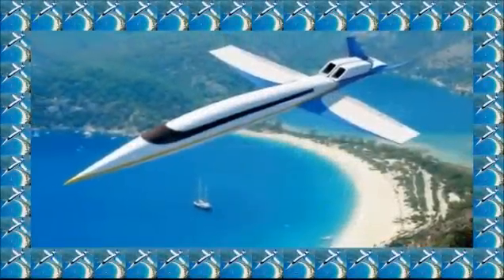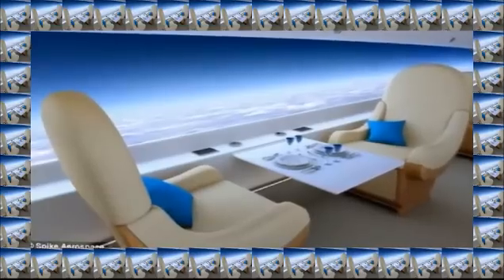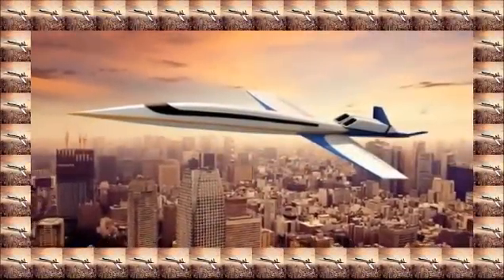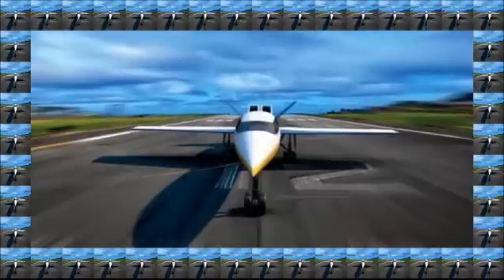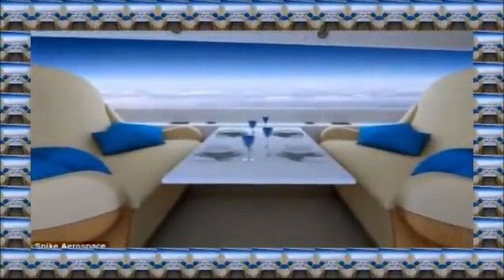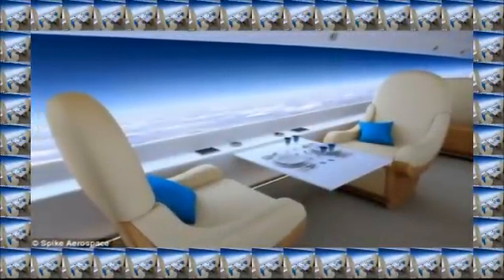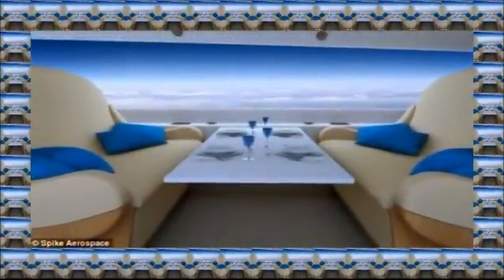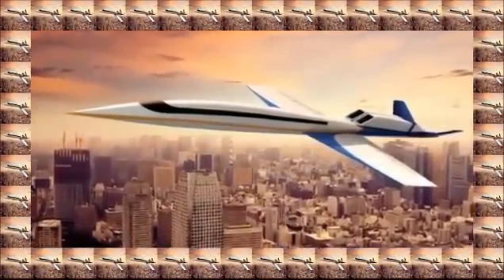The $60m Supersonic Private Jet Where The Entire Cabin Wall Is a Giant Screen On The Outside World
The $60m Supersonic Private Jet Where The Entire Cabin Wall Is a Giant Screen On The Outside World ..20 FEBRUARY 2014

Now that really is a window seat: The $60m supersonic private jet where the entire cabin WALL is a giant screen on the outside world
Live video from outside the plane can create a panoramic image
LA to Tokyo will take just five hours and London to Mumbai, four hours
Interior walls will be covered with a thin display screen

It is the plane that could finally end the argument over who gets the window seat.
A firm attempting to build a private supersonic jet has revealed a radical new design where the entire cabin wall is a screen that can be turned into a giant window.
Live video from outside the plane can create a panoramic image - or the passengers of the $60m jet can opt to have their family snaps shown or even watch a movie on the walls.

The Spike Aerospace S-512 claims to be the 'first supersonic business jet' and promises to cut flight times in half so that busy billionaires will be able to travel from New York to London in just three hours.
However, such convenience and speed comes at a price, as the jet will cost between $60million and $80million (£36.3million and £48.4million).
The engineers, who have previously worked for aerospace giants such as Airbus, Gulfstream and Bombardier, have spent the past two years designing the luxury aircraft and believe the jet will be capable of flying between New York and London in three hours.
LA to Tokyo will take just five hours and London to Mumbai, four hours, according to the firm.
'It will save passengers time so they can explore more of the world,' the company said.
'Wouldn't you love to go hiking in New Zealand for the weekend, or fly to Paris for lunch?
The new supersonic jet will also feature a revolutionary windowless passenger cabin so no more glaring sun and no more shades to pull down or push up.
Instead, the interior walls will be covered with a thin display screens embedded into the wall.
Cameras surrounding the entire aircraft will construct breathtaking panoramic views displayed on the cabin screens.

Passengers will be able to dim the screens to catch some sleep or change it to one of the many scenic images stored in the system.
'There are several reasons for removing the windows from the cabin,' the firm said.
'It has long been known that the windows cause significant challenges in designing and constructing an aircraft fuselage. They require addition structural support, add to the parts count and add weight to the aircraft. But until recently, it has not been possible to do without them.
'With the micro-cameras and flat displays now available, Spike Aerospace can eliminate the structural issues with windows and reduce the aircraft weight. In addition, the very smooth exterior skin will reduce the drag normally caused by having windows.'